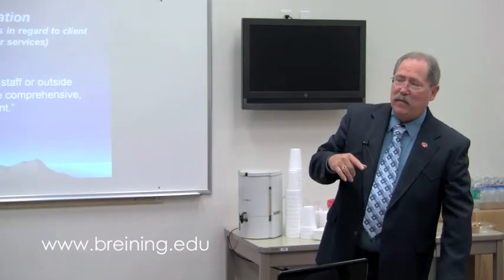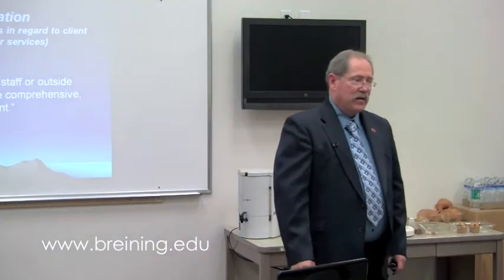CV-1407YTPart11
CV-1407 Part 11 - Twelve Core Functions and TAP 21: Continuing Education presentation of the Twelve Core Functions and eight TAP 21 competencies of an effective substance abuse counselor.